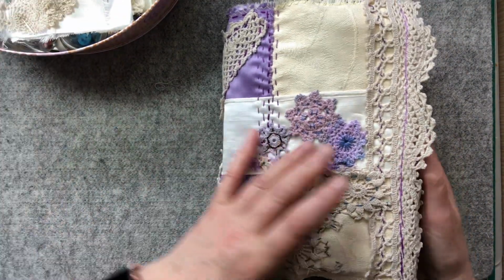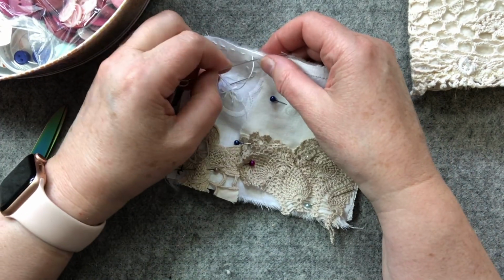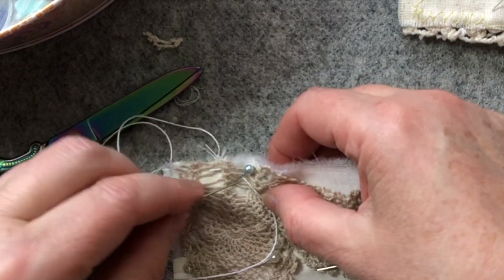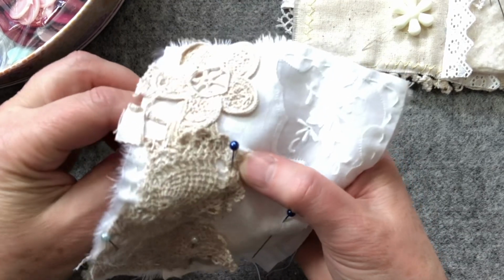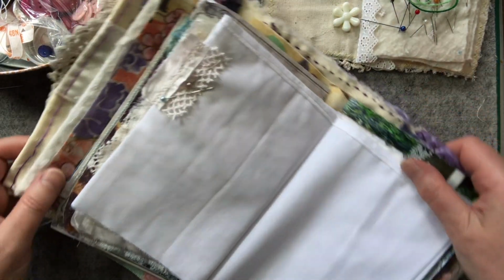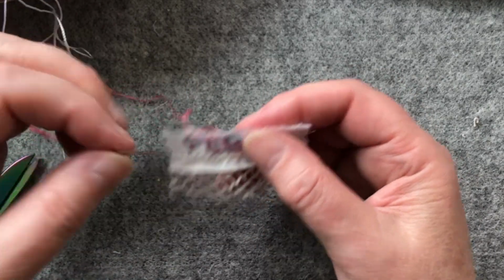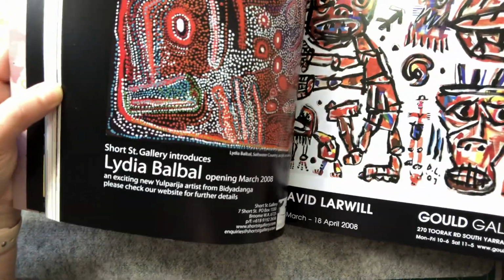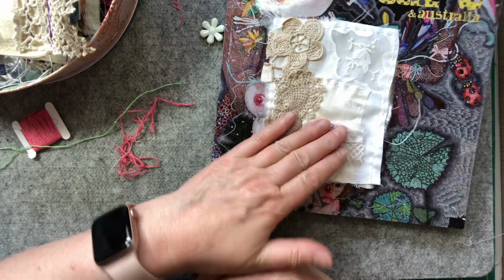Part 8 - Panel 2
Neutral Background